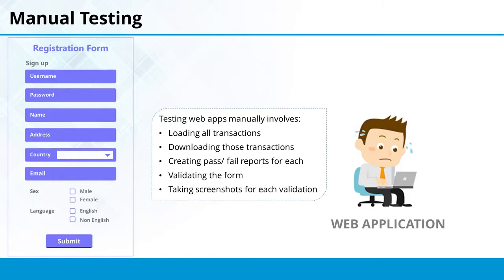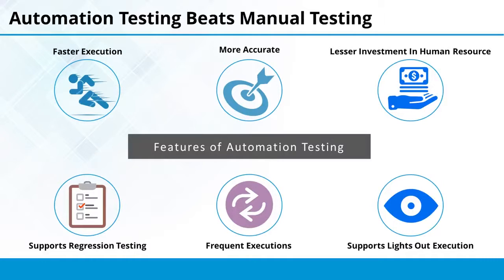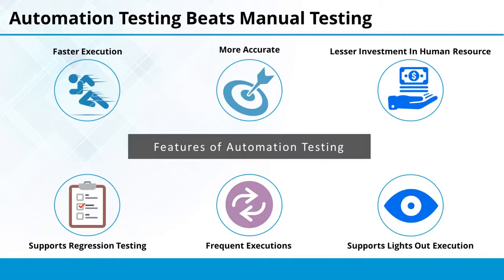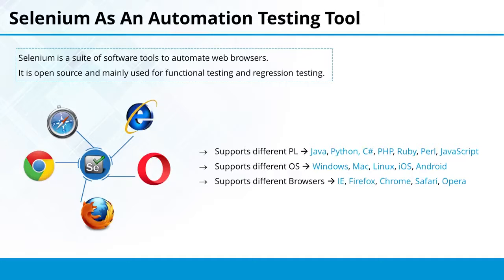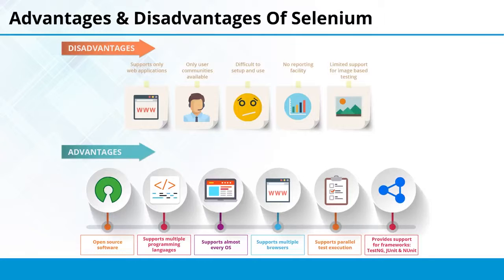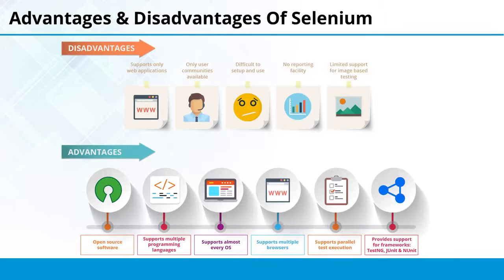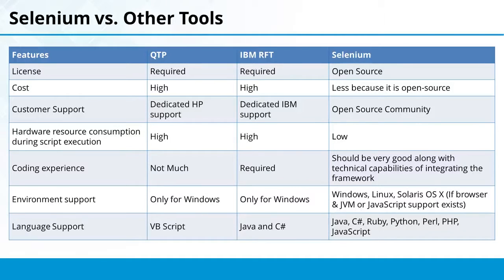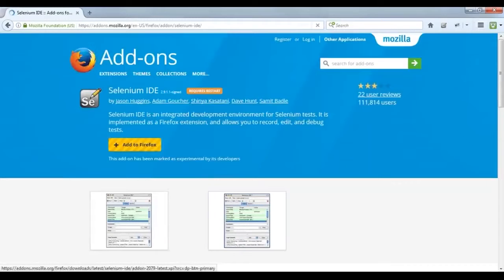Selenium Tutorial For Beginners What Is Selenium Selenium Automation Testing Tutorial